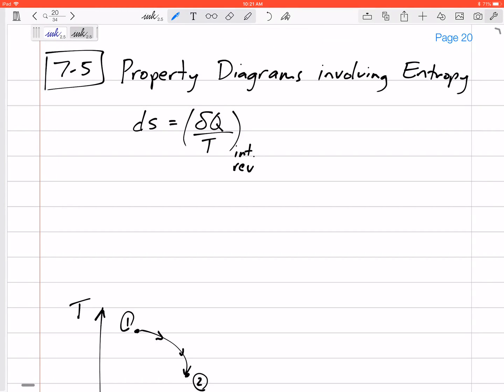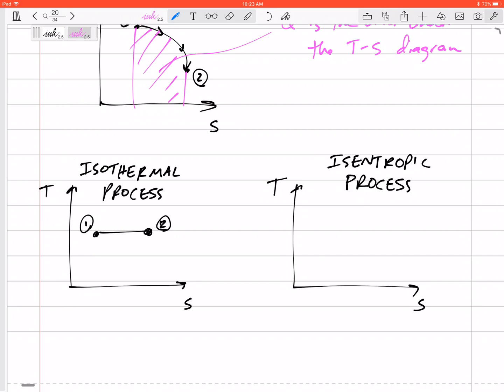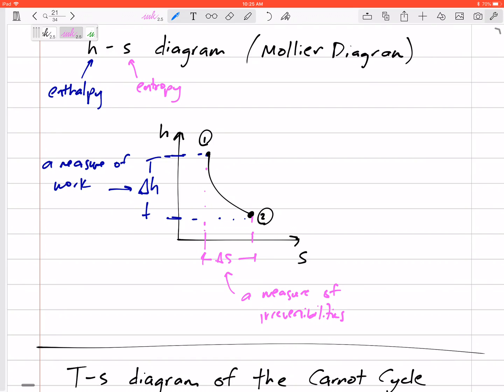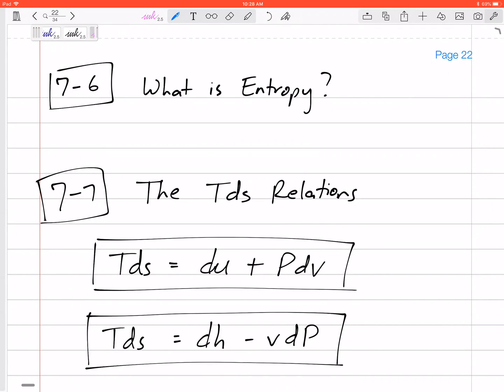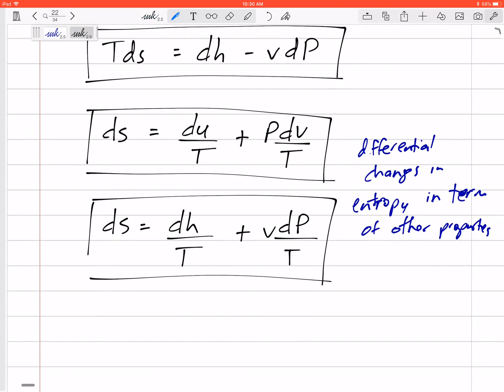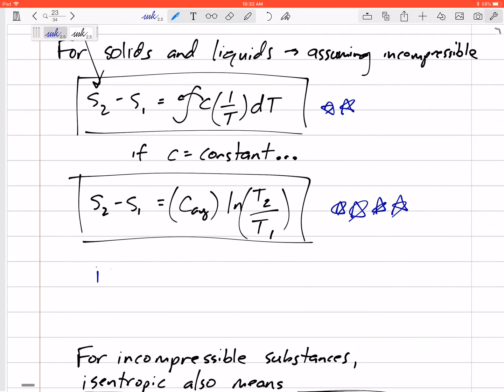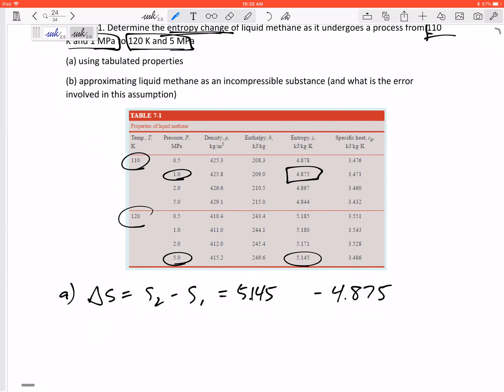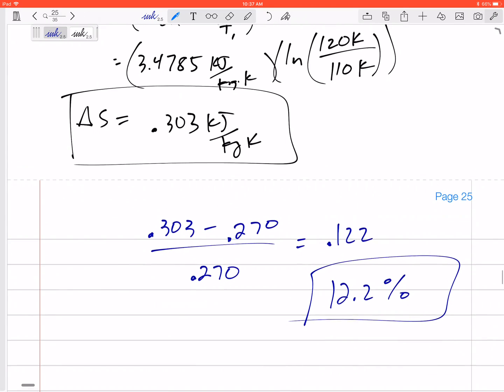Thermodynamics - Entropy 7.5 through 7.8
Thermodynamics
Property diagrams involving entropy
Entropy change of liquids and solids